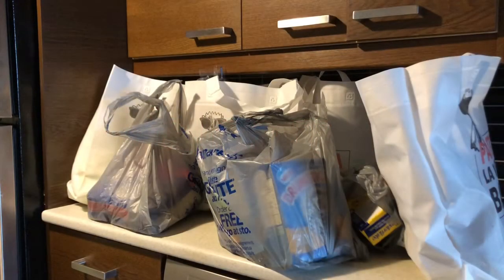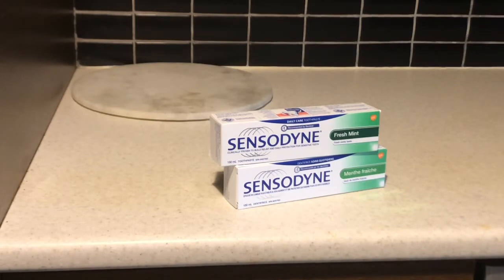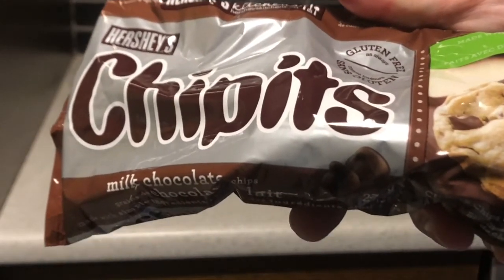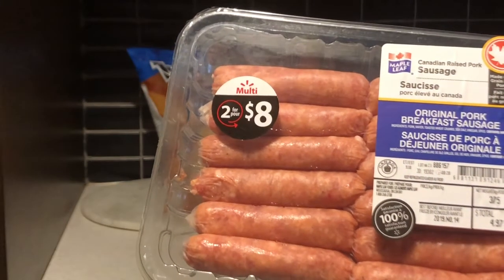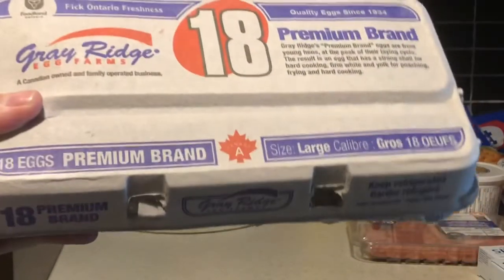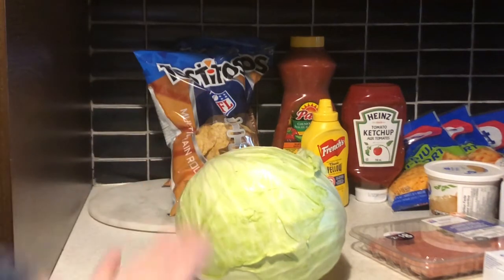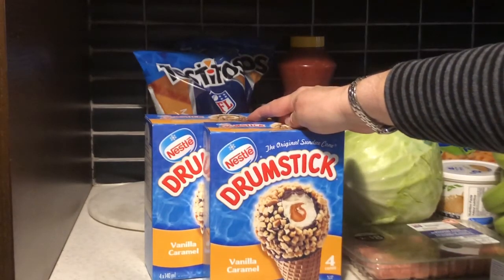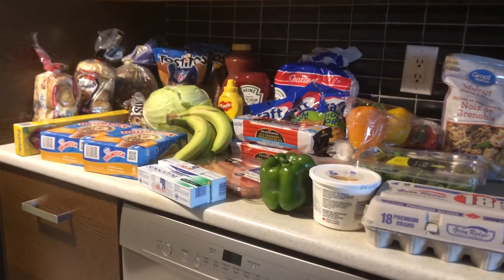Walmart Grocery Haul ~ Online Order ~ Not Sponsored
Feeling a bit pressed for time I decided to order my groceries through the “Cornershop” app. Overall I was very satisfied.
The shopper/delivery person had to make some substitution and he made excellent choices which he ran by me when he called me prior to checking out.
Would I do this again? If I’m feeling pressed for time, absolutely.
This video is not sponsored I just thought I would bring you along😊